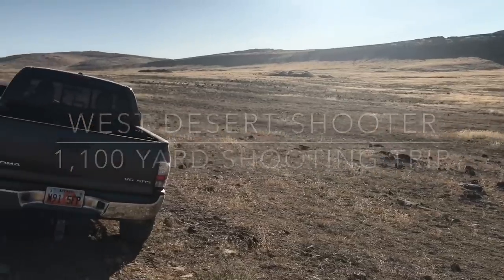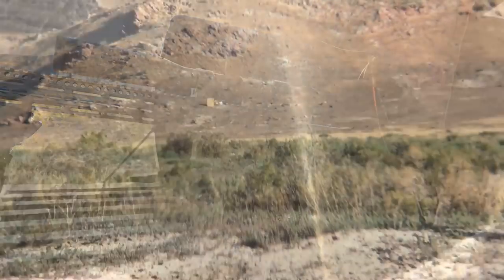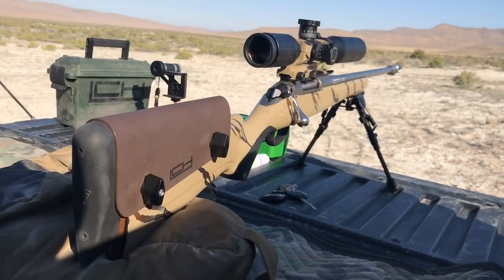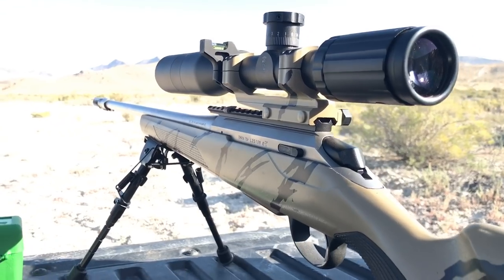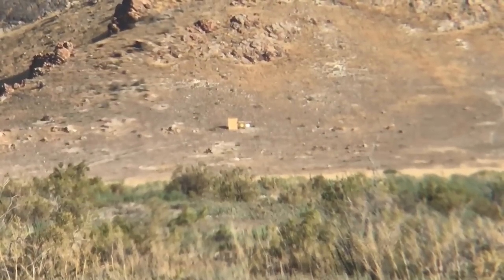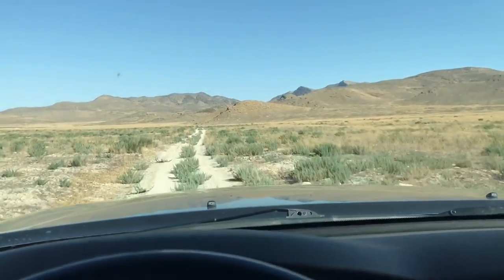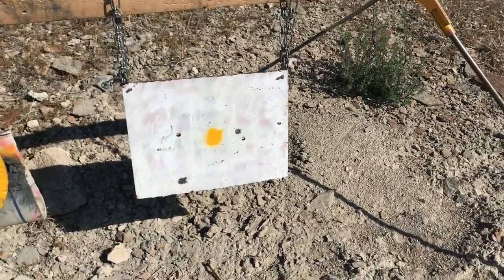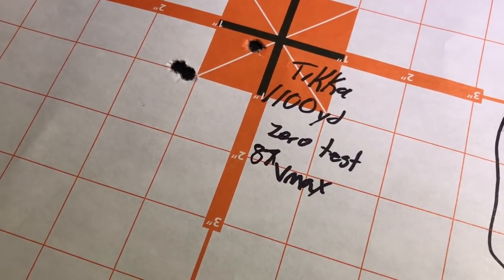1,100 Yards PSA 223 AR15 vs Tikka T3x 243 Bolt Action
some of the best conditions you could ask for, no wind at all and a wide open 1,100 yard range

Palmetto State Armory 18" stainless barrel
1:7 twist Rifle length gas system
Rock River Arms 2 stage trigger
miculek muzzle break
SWFA SS fixed 20x MOA scope

Tikka T3x Stainless lite
22" barrel 1:10 twist
Witt Machine clamp on brake
20 MOA pic base
ARstoner one piece 20 MOA scope mount
SWFA SS fixed 20x scope
Burris bubble level
Lytton Custom Holsters kydex cheek rest
DIY recoil pad mount